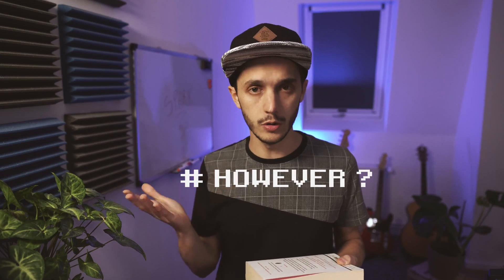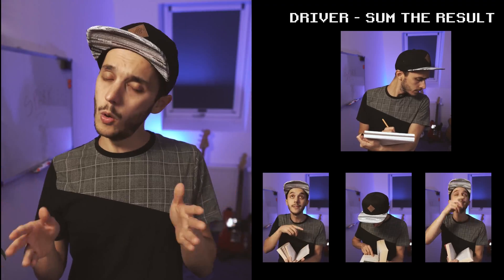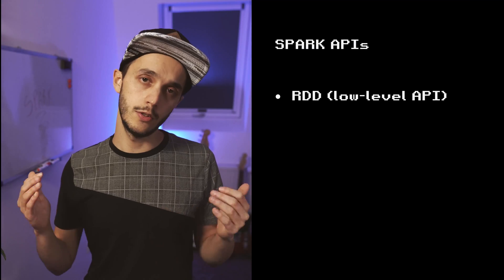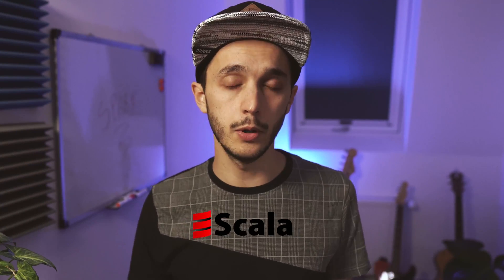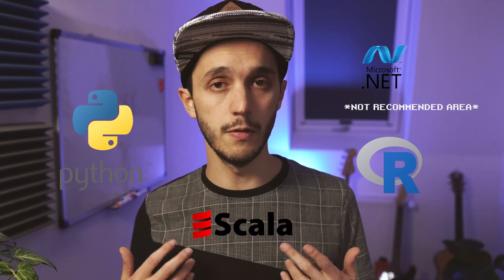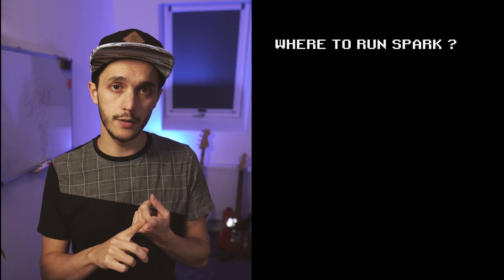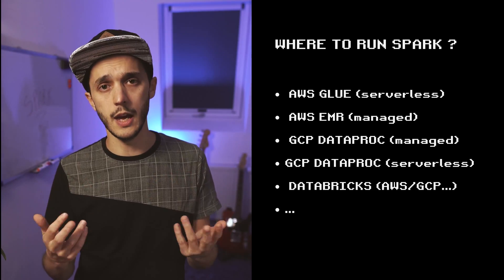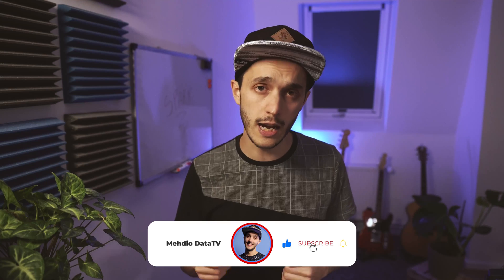What Is Apache Spark ? In 4min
What is Apache Spark? A gentle overview of Apache Spark in 4 min.

* AWS Glue
* AWS EMR

Follow me there for written content:
My favorite books :
- Designing Data-Intensive Applications
- Fundamentals of Data Engineering
- Data Mesh: Delivering Data-Driven Value at Scale